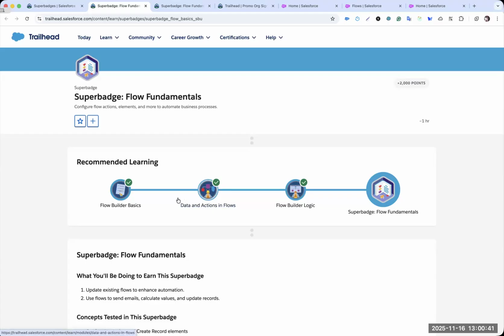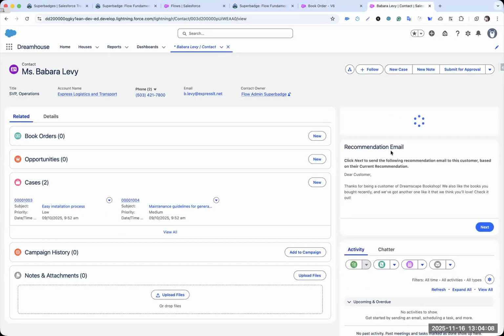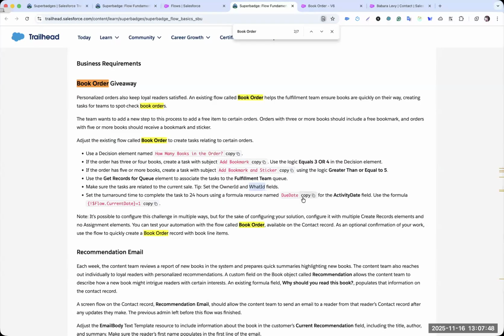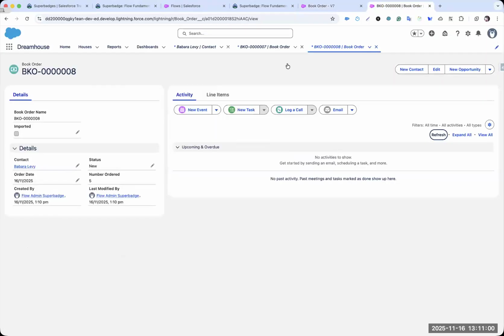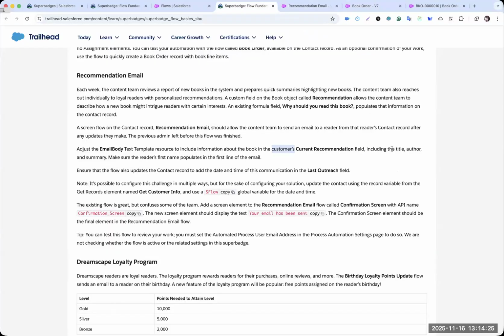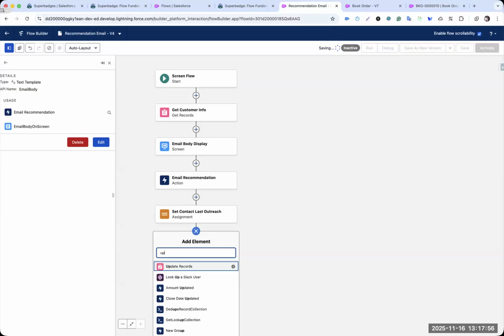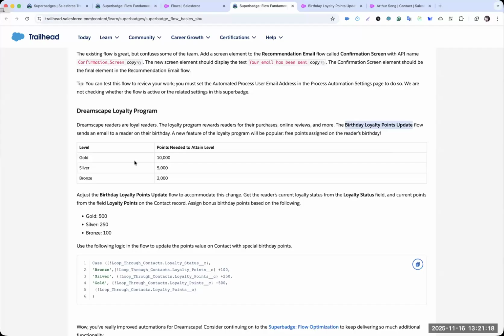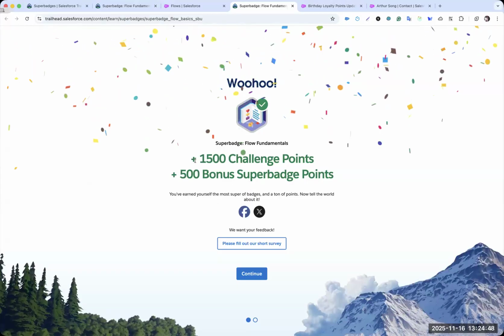Superbadge: Flow Fundamentals - Learning Trailhead Superbadges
0:00 – Introduction
- Overview of the Superbadge objectives
- Start by signing up for a special Developer Edition org and connecting it to Trailhead

1:12 – Challenge 1: Modify Book Order Flow
Objective: Create Tasks based on the number of books ordered

12:25 – Challenge 2: Enhance Recommendation Email Flow
Objective: Add dynamic email content and update customer record

20:13 – Challenge 3: Update Birthday Loyalty Points Flow
Objective: Award bonus points based on loyalty status